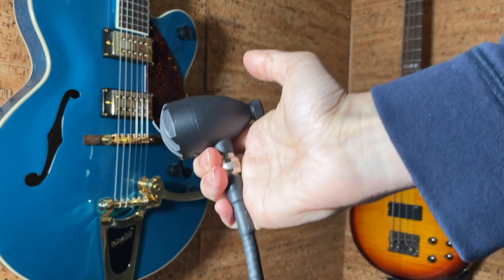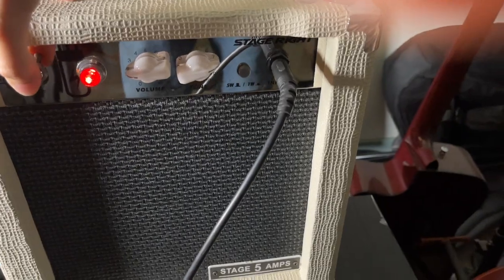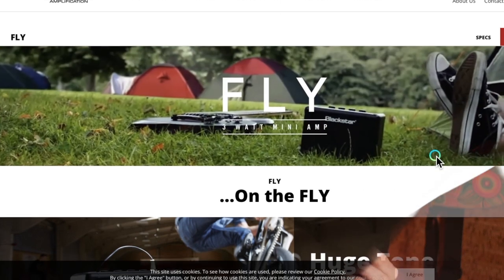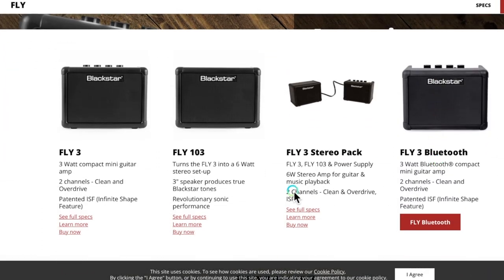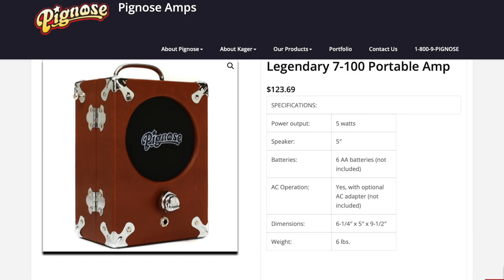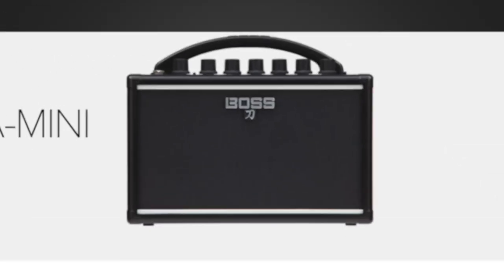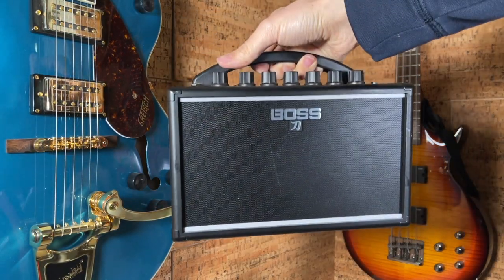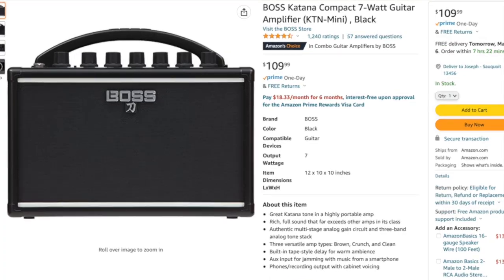How to Choose Your First Harmonica Amp (Any Budget)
In today's lesson, I will show you how to buy your first or next harmonica amp. If you've wondered "What harmonica amp should I buy?" Then check this video out and decide today.

Give structure to your Harmonica practice with Harp Trainer, a scale training program designed to help you become a more confident harmonica player.